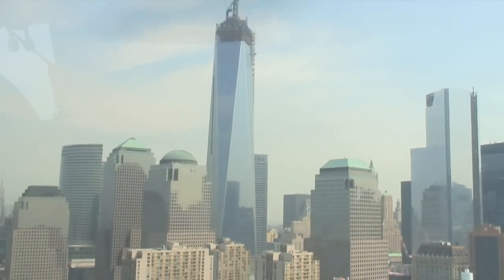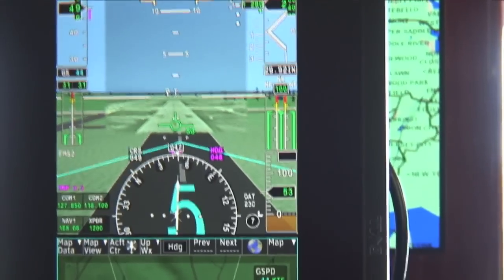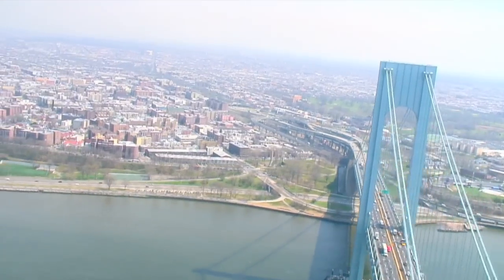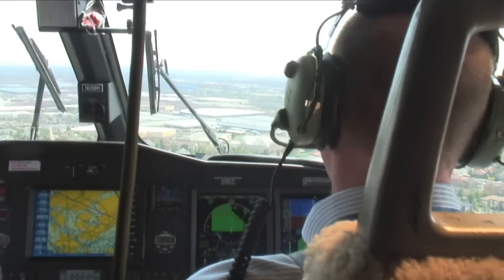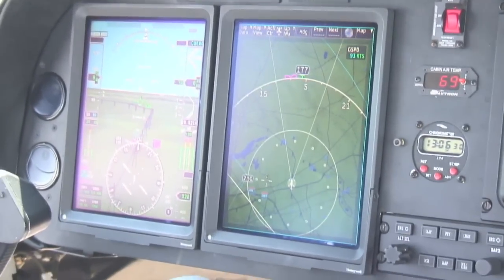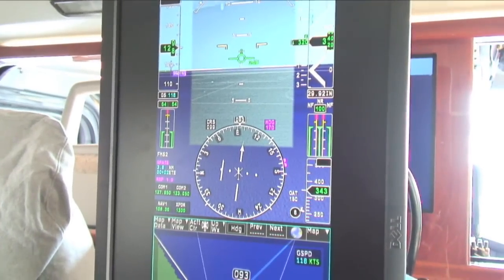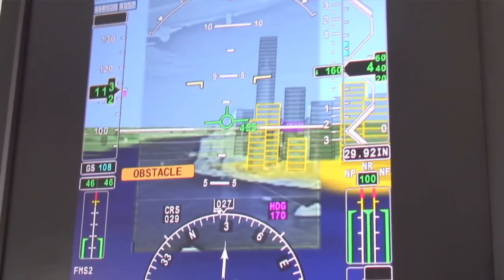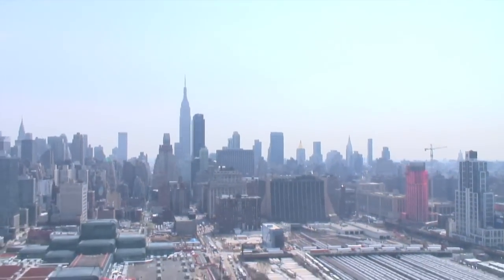Honeywell SVS Demo